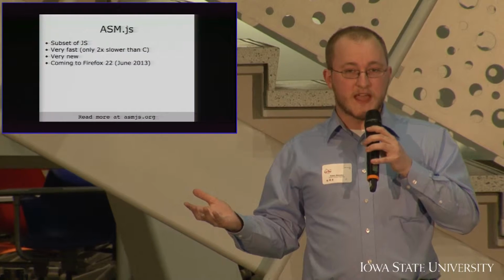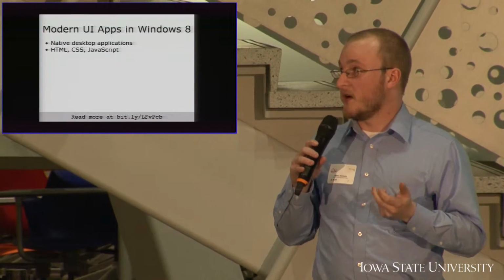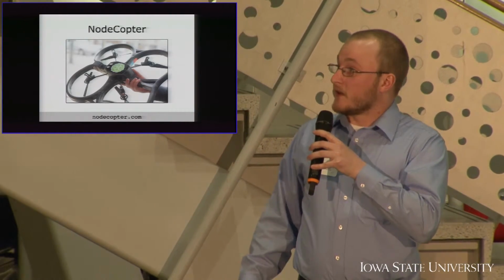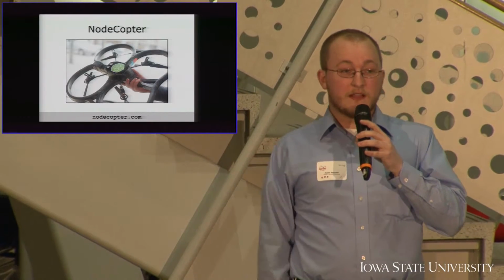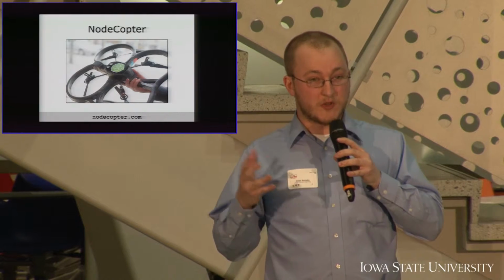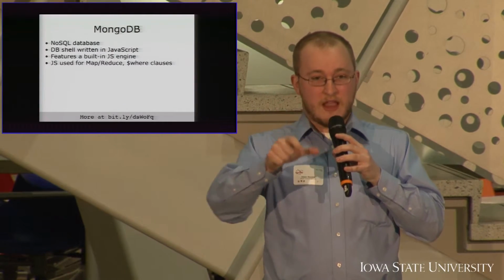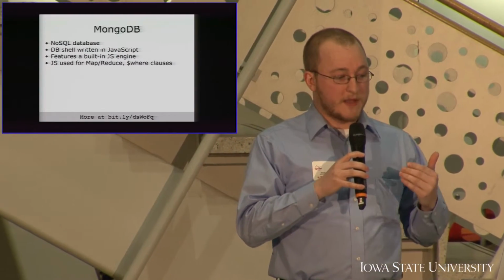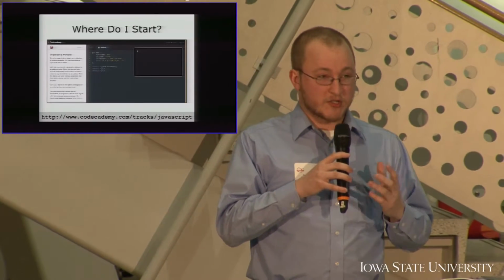Ignite Ames 2013 - Why You Should Learn JavaScriupt